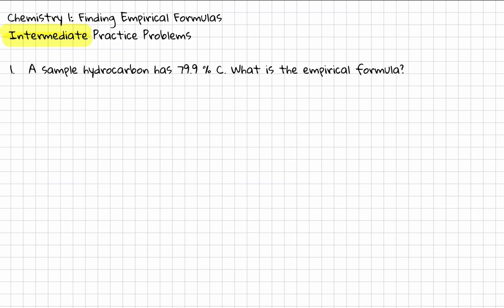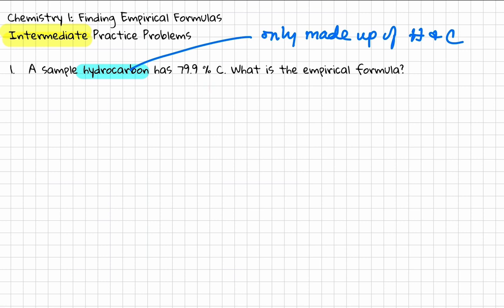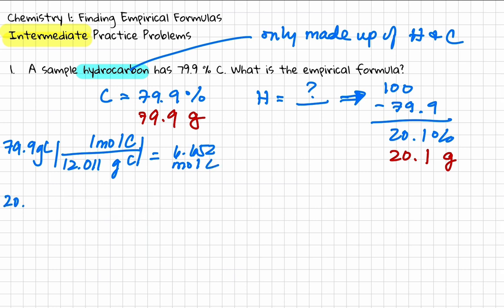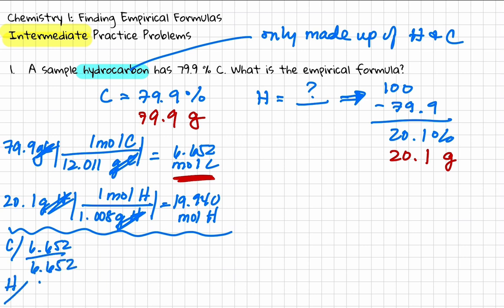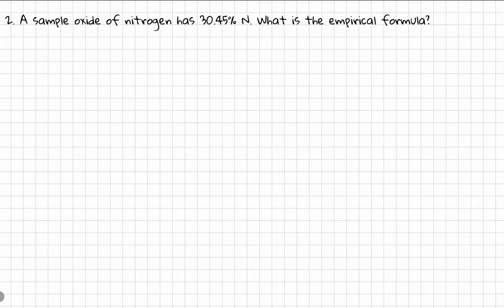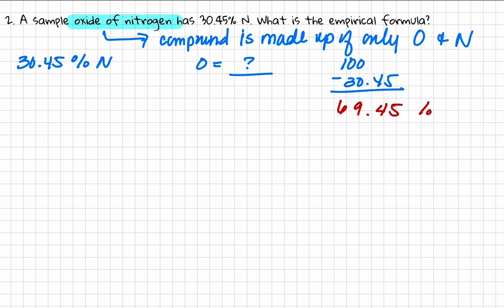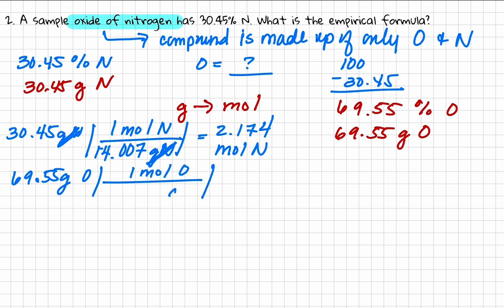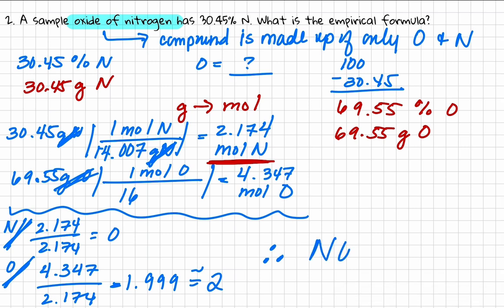Intermediate Practice Problems: Finding Molecular Empirical Formulas (Chem 1)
This video goes over difficult practice problems about compound percent composition.